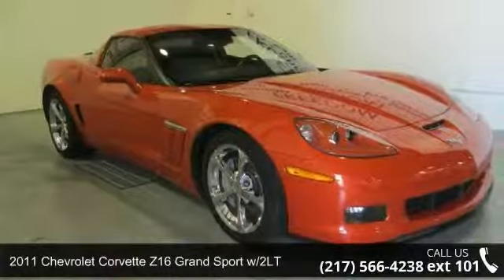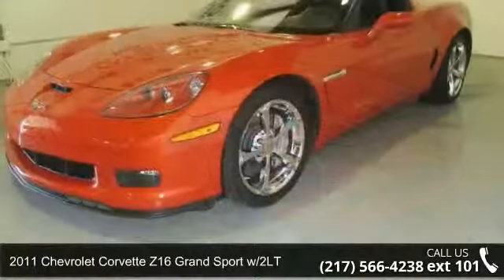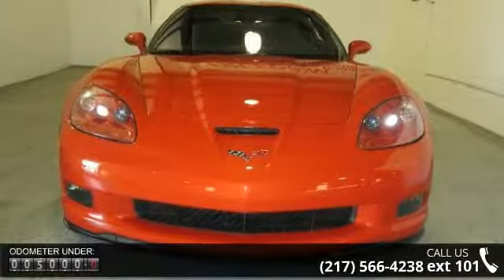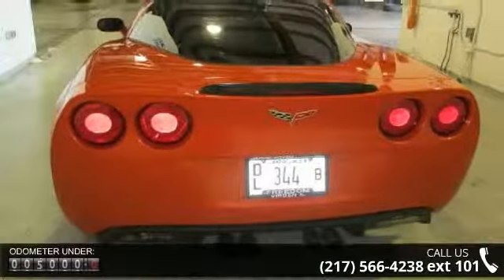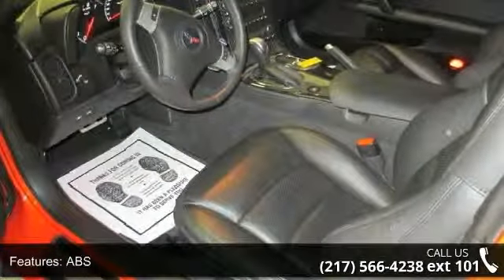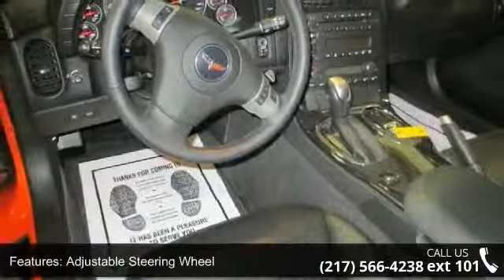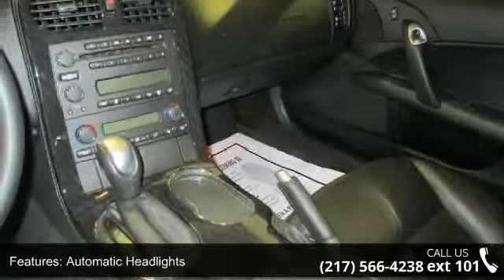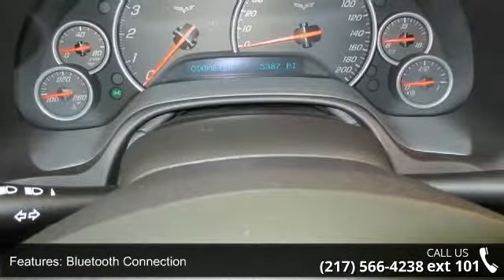2011 Chevrolet Corvette Z16 Grand Sport w/2LT - Freedom C...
VIN#1G1YV2DW5B5106456  BEAUTIFUL CORVETTE, LOCAL TRADE, CLEAN